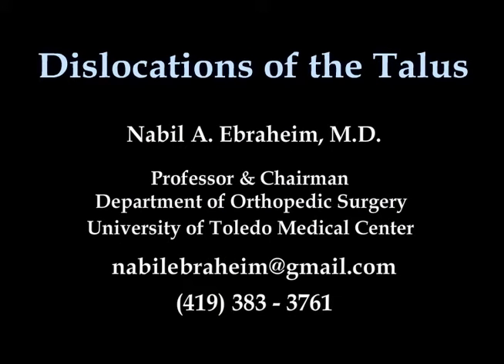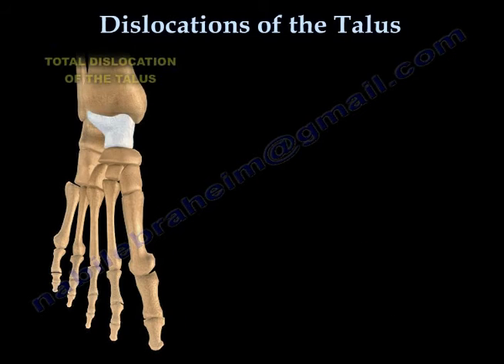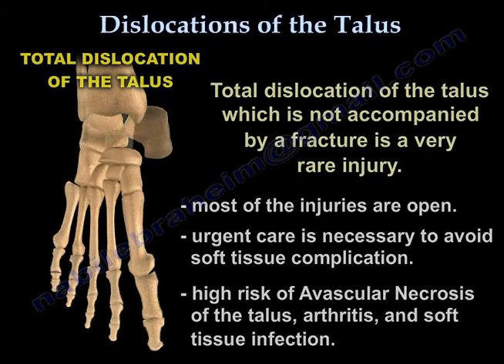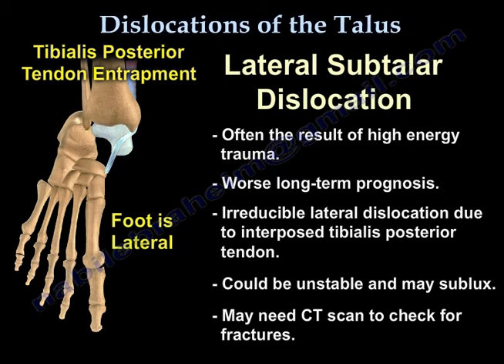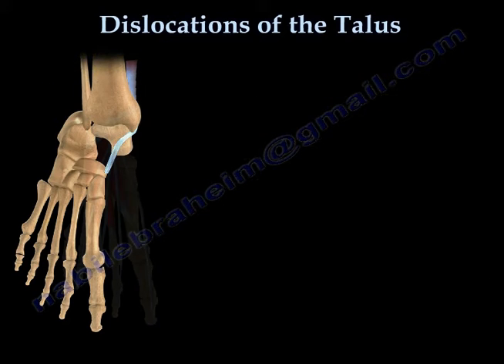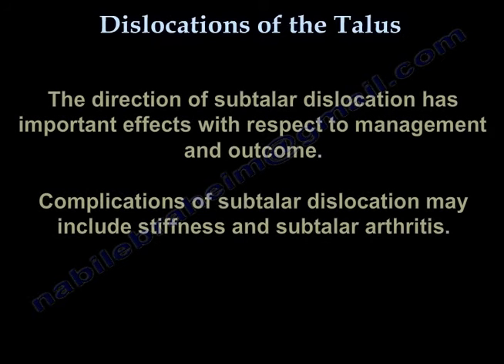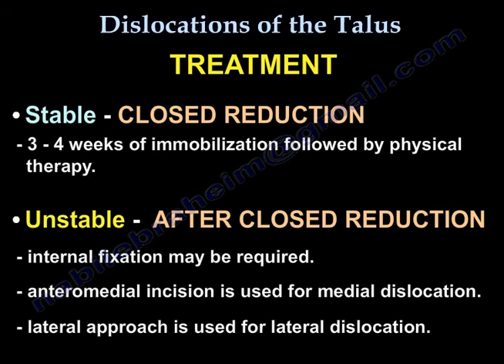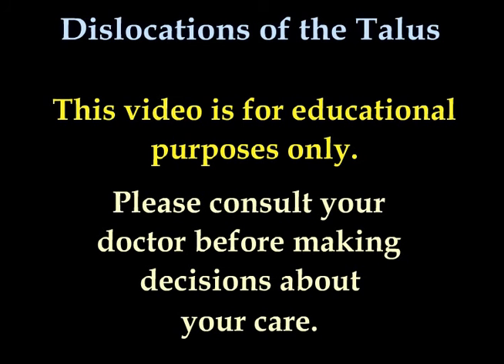Dislocations Of The Talus - Everything You Need To Know - Dr. Nabil Ebraheim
Dr. Ebraheim’s educational animated video describes the Dislocation of the Talus Bone, which can be either Total or Subtalar, Subtalar could be Lateral or Medial.
Dislocations of the talus can be a total dislocation or a subtalar dislocation.
Types of dislocation
Total dislocation of the talus which is not accompanied by a fracture is a very rare injury. Most of the injuries are open. Urgent care is necessary to avoid soft tissue complication. High risk of avascular necrosis of the talus, arthritis and soft tissue infection.
Subtalar (the foot is lateral or medial ).
Subtalar dislocation of the talus is a rare injury that results from excessive pronation. It involves simultaneous dislocation of the distal articulations of the talus at the talocalcaneal and talonavicular joints.
Lateral subtalar dislocation/ tibialis posterior tendon entrapment
It is often a result of high energy trauma. Worse long-term prognosis. Irreducible lateral dislocation due to interposed tibialis posterior tendon. Could be unstable and may sublux. May need CT scan to check for fractures.
Medial subtalar dislocation
85% of the dislocations are medial and often result from low energy trauma. Irreducible medial dislocation due to interposed extensor digitorum brevis or extensor retinaculum.
The direction of subtalar dislocation has important effects with respect to management and outcome. Complications of subtalar dislocation may include stiffness and subtalar arthritis.
Treatment
•Stable- closed reduction with 3-4 weeks of immobilization followed by physical therapy.
•Unstable- after closed reduction internal fixation may be required. The anteromedial incision is used for medial dislocation. Lateral approach is used for lateral dislocation.